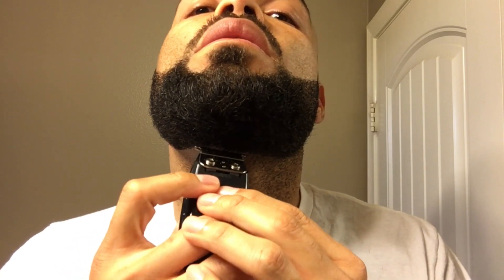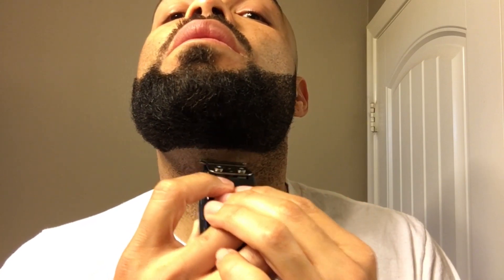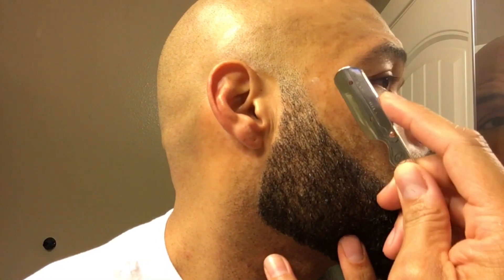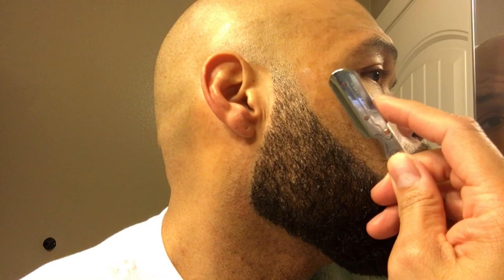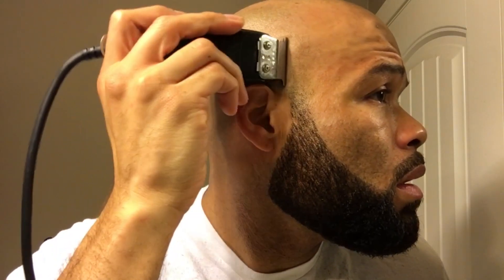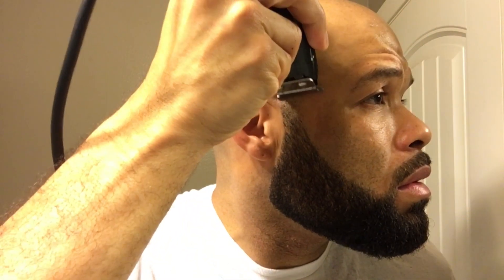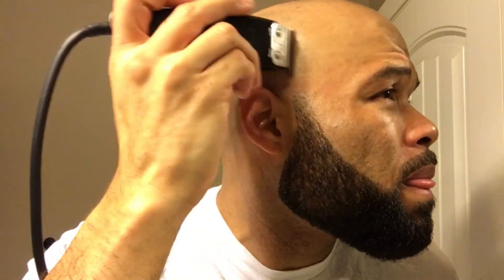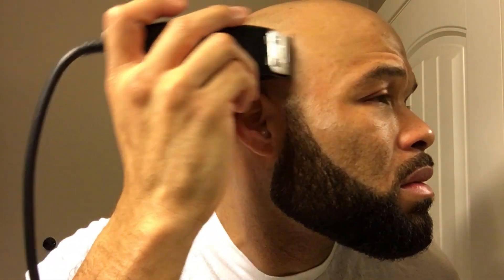How to line up your beard (Full Tutorial) Beard Shaping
MY GO TO BEARD TOOLS
Speed Master 2
Bevel Liner
Andis GTX -T Outliner
Afro Pick
Parker SR1 Straight Razor
Easy Blade Shaving Gel
Bevel Liner
Safety Razor

BMC!! Bearded Men Community